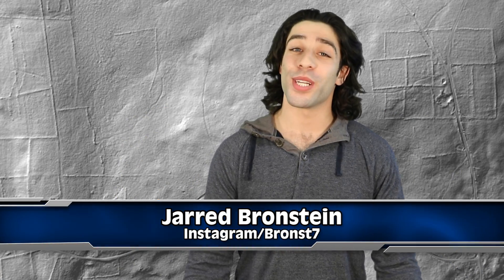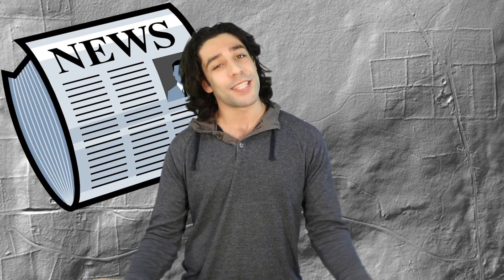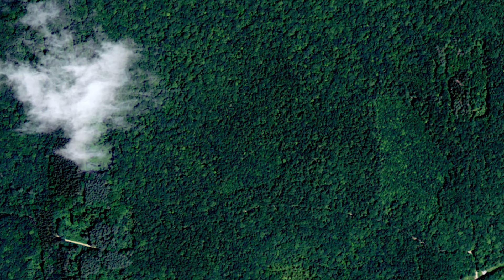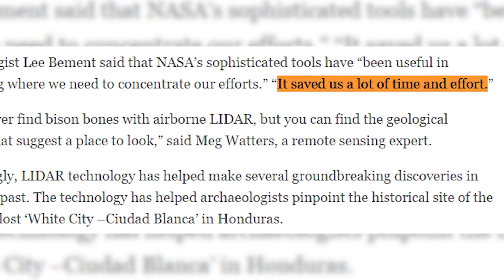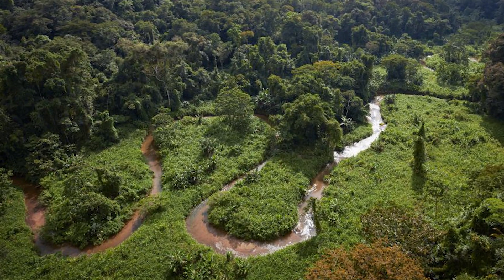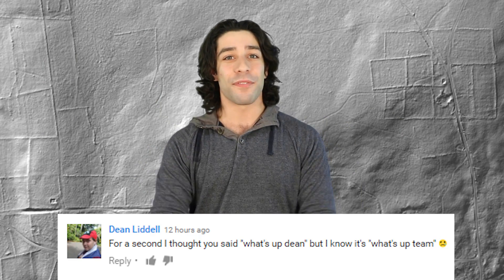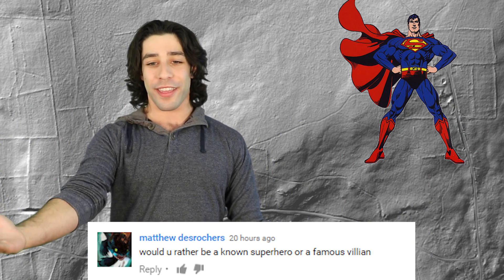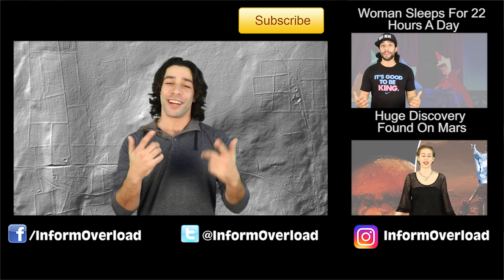Lost Ancient City Discovered By NASA Satellite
A new NASA satellite has discovered a hidden, ancient city! How will this new technology help us find even more hidden gems of the world?

2408 Lakeshore Blvd W.